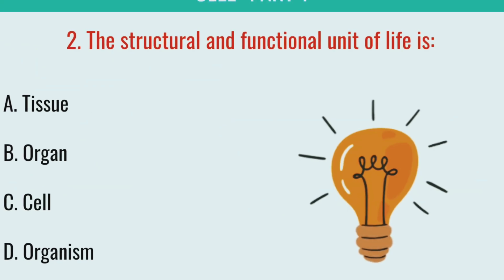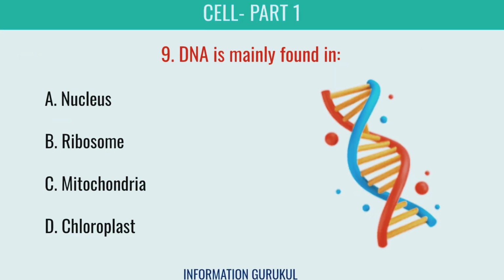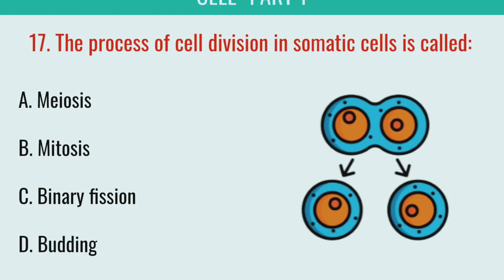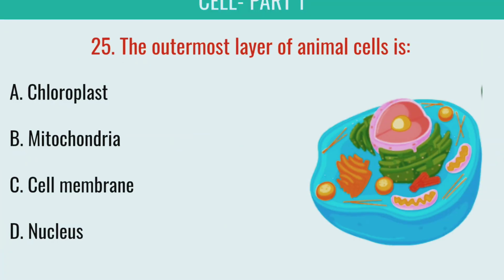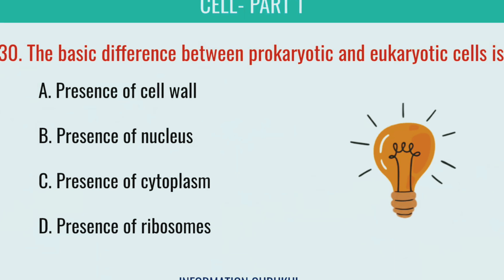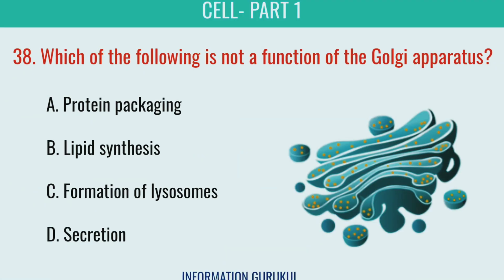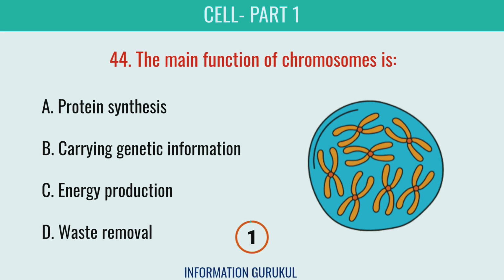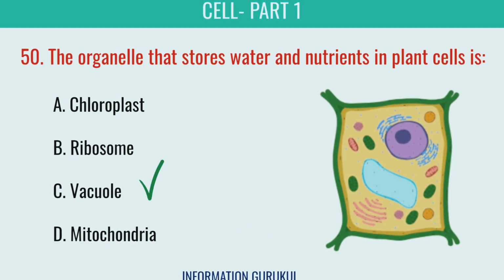Cell Biology | Part 1 | Most Important Questions | Biology MCQs for Competitive Exams | Science MCQs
general knowledge trivia,
general knowledge questions,
general knowledge quiz multiple choice,
general knowledge test,
general knowledge quiz with answers,
kids general knowledge quiz,
general knowledge question,
basic knowledge,
trivia quiz general knowledge,
general knowledge question and answer in hindi,
knowledge,
kid general knowledge
mr gk shorts,
myths debunked,
medical myths,
medical myths debunked,
health myths,
most brilliant answers of upsc ips ias interview questions,
some amazing interesting gk questions and answers and fact,
interesting fact,
gk question,
gk questions,
gk,
gk in hindi,
general knowledge,
general knowledge questions and answers,
competitive exams,
gk for competitive exams,
current affairs,
lucent gk